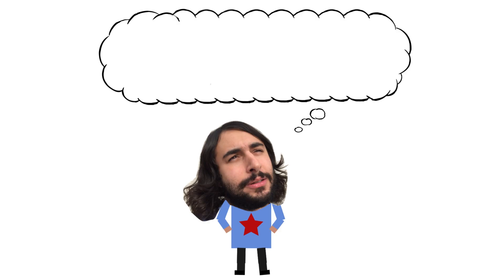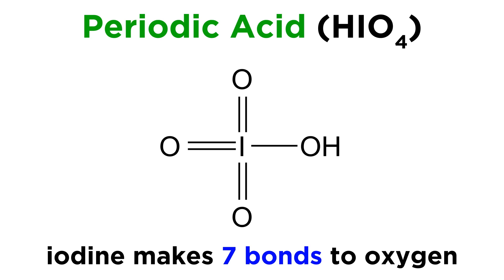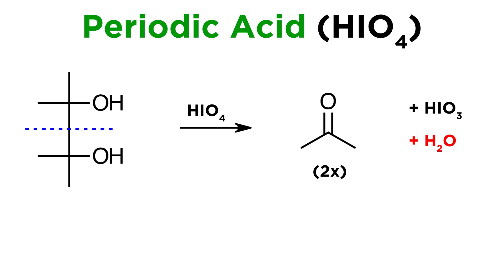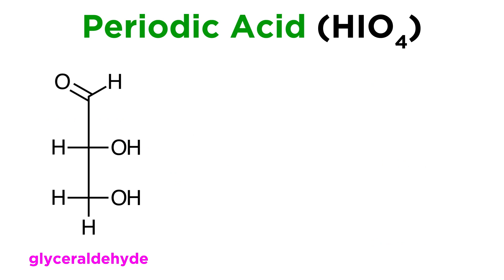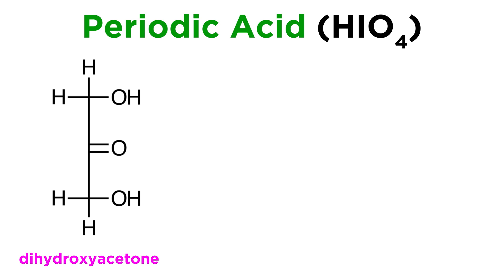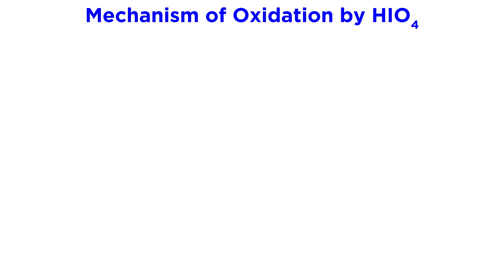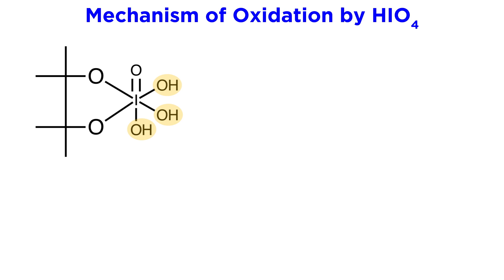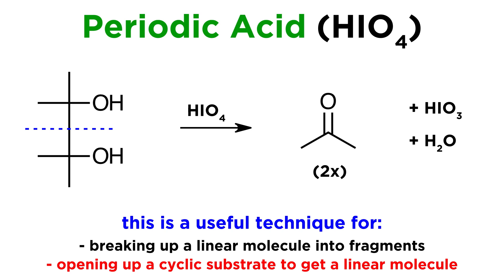Cleavage of Carbon-Carbon Bonds With Periodic Acid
Just as important as learning reactions that generate carbon-carbon bonds, we need ways to cleave carbon-carbon bonds as well.This is useful for splitting a molecule up into fragments, or transforming a cyclic molecule into a linear molecule. Periodic acid is an interesting oxidizing agent that allows us to do this, so let's see how it works!